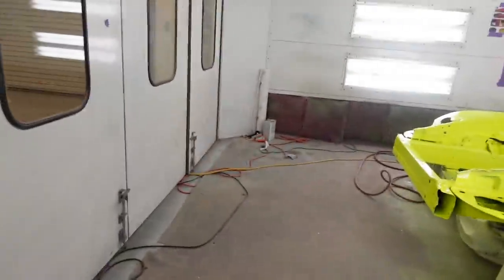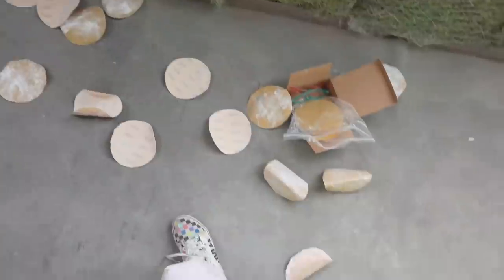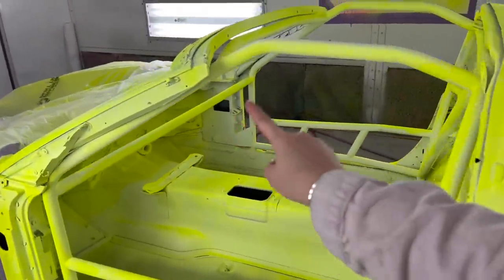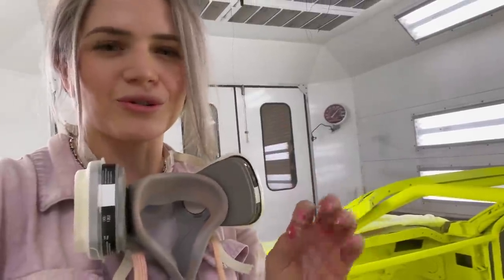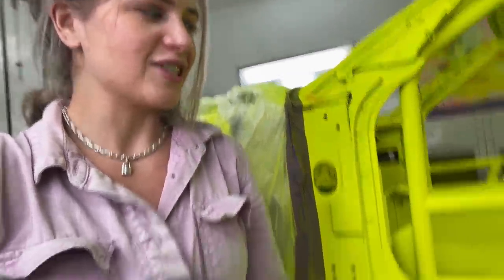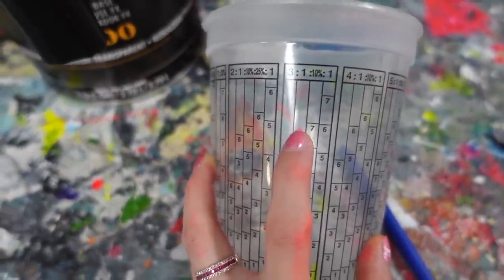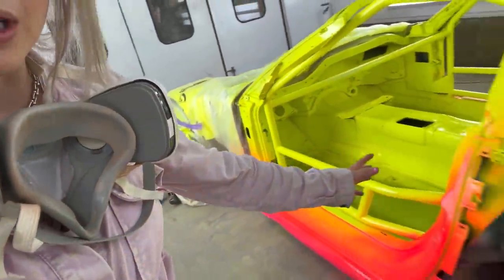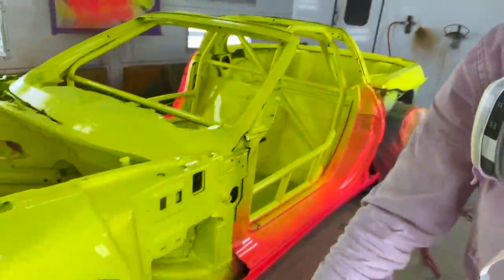Painting My C6 Corvette FULL NEON Interior + Fade!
Definitely my BIGGEST challenge yet with painting cars ... this time I tackle the finishing up my @HouseOfKolorHOK NEON corvette interior on my own. Also added a little fade :) and EXTRAAAA Prism sparkle effect :)  What do you think of the final product?!?!